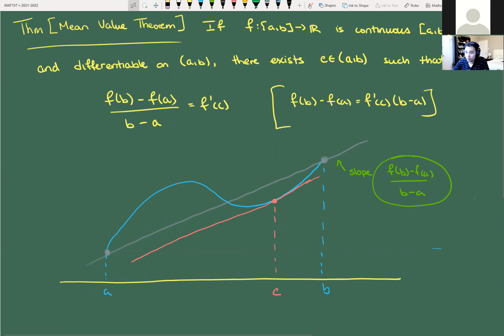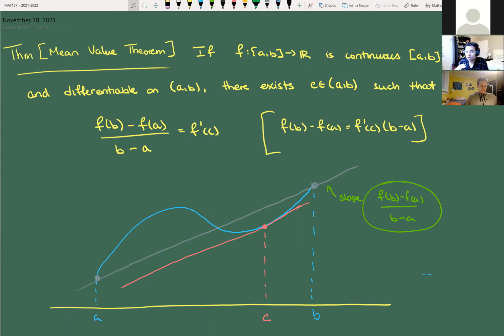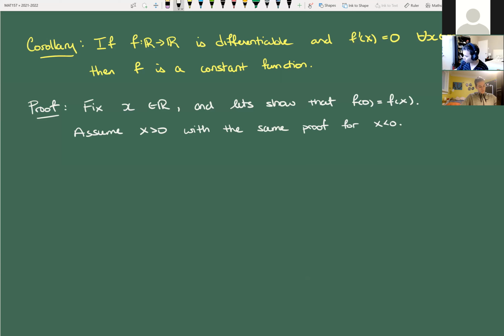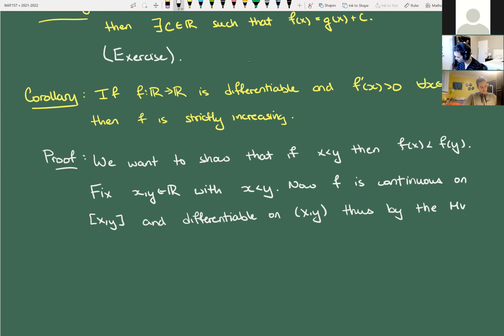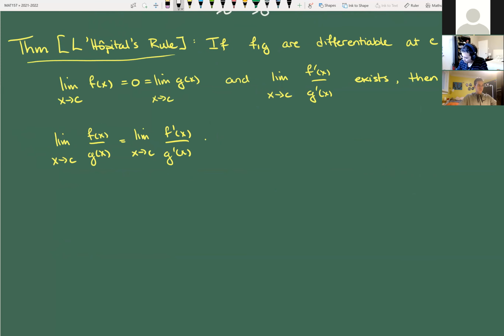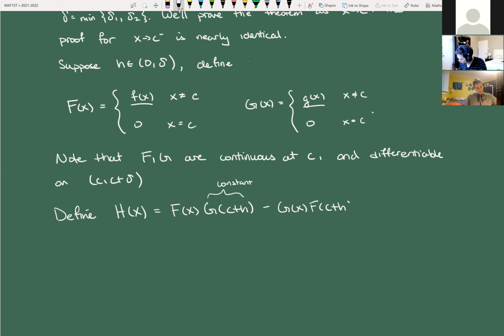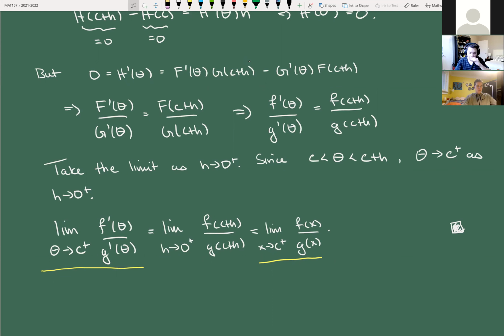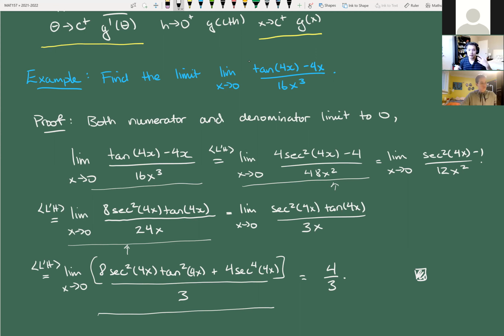MAT157 - November 18, 2021